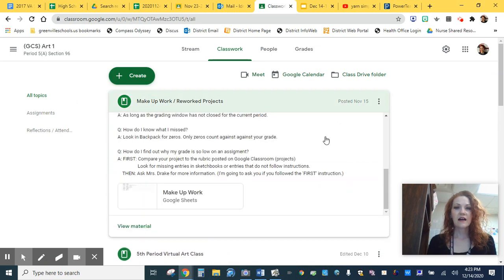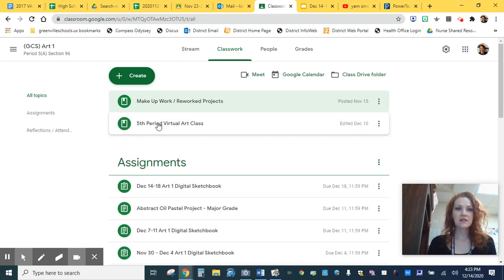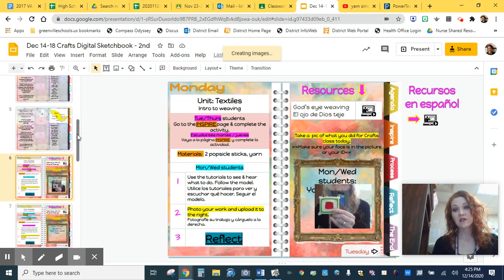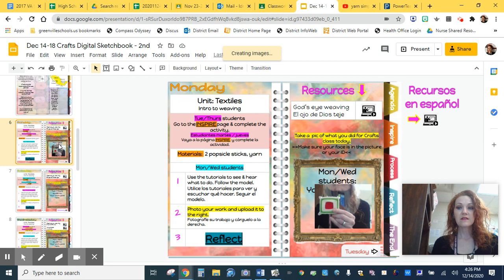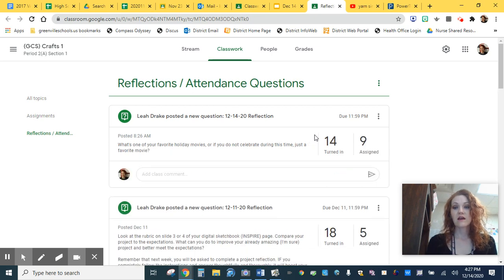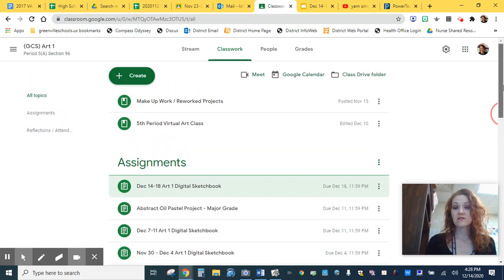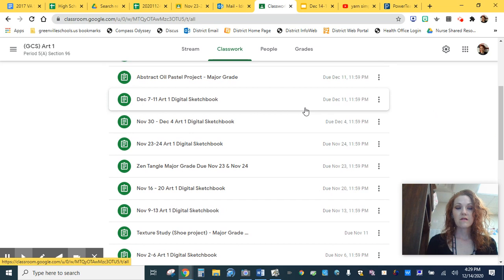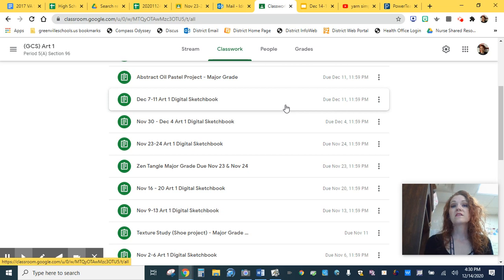How to be successful in Art 1 & Crafts 2020 2021